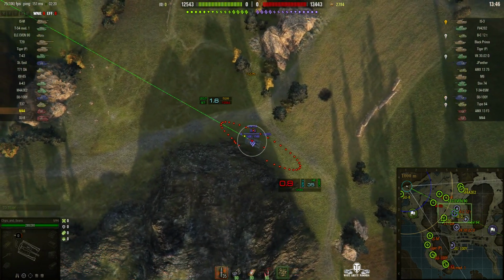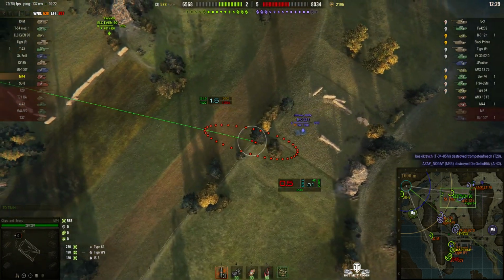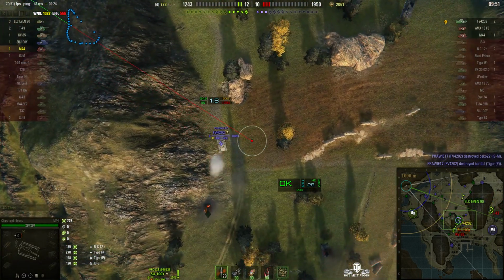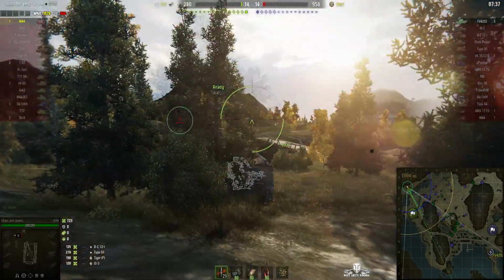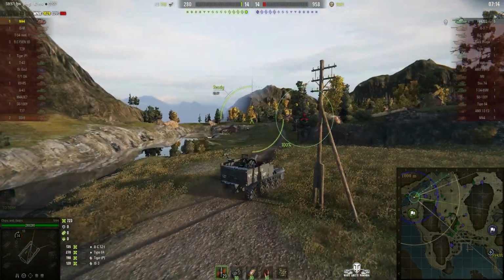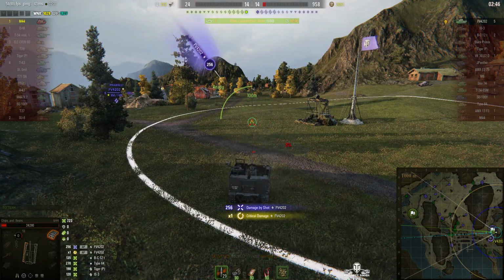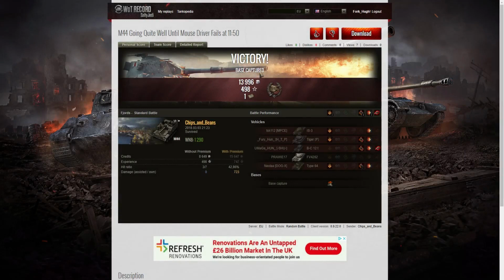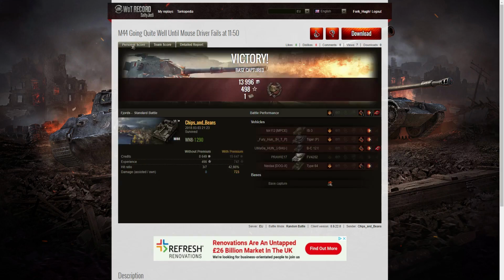M44 - Invader - Mouse failure mid battle helps M44 to win the game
This replay is from 3 March 2018 on Fjords. The player, Chips_and_Beans in the M44 was awarded an Invader. The player suffered a mouse failure during the battle, but as he was not discovered, this helped him to win the game.